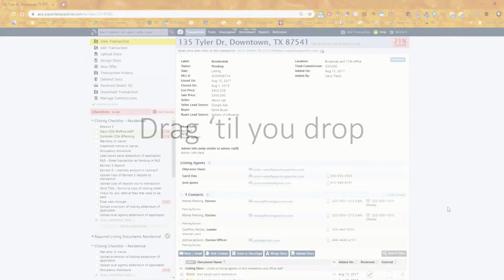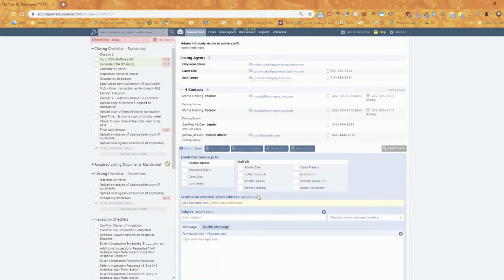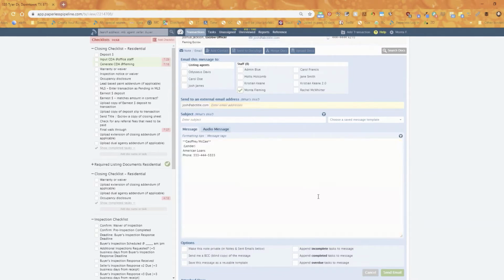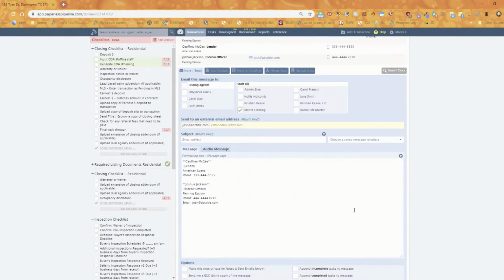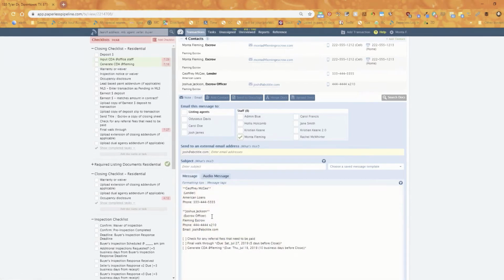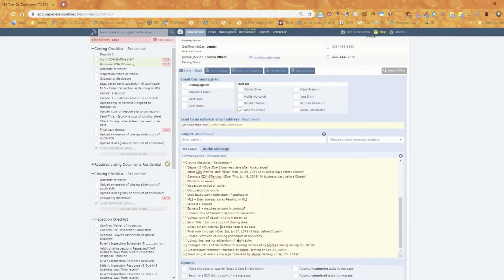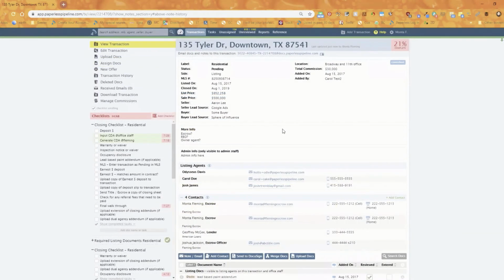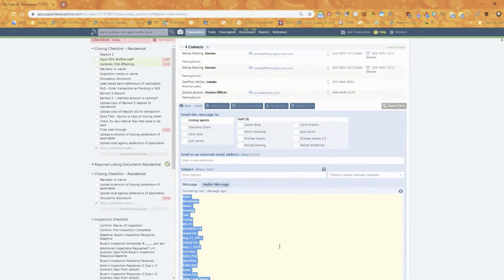Paperless Pipeline Pro Webinar 49 - Drag 'til you drop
This week we'll be going over all the wonderful ways you can drag and drop in Pipeline, saving yourself a ton of typing.